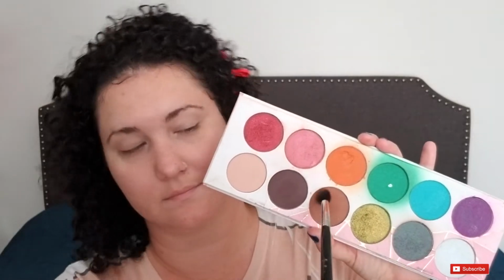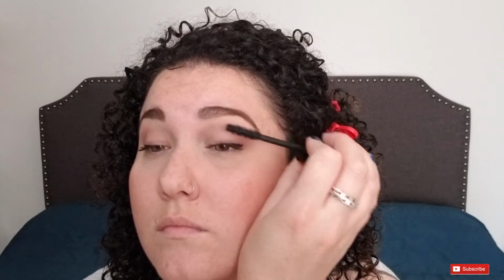No Makeup, Makeup!!! | Fresh & Natural | Makeup Tutorial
Hello My Friends and Happy Monday!!!

   Here is another Monday video and today I am sharing my recent No Makeup, Makeup look. This makeup is super easy, simple & quick to apply, it also looks fresh & natural.

    If you would like to check out how I achieve my No Makeup, Makeup look, then please, sit back, relax and ENJOY!!!

 * Please, let me know, in the comments down below, if you would like to see a drugstore tutorial or a glam look next, let me know your thoughts?!!*

Products used:
  (Face Regimen)
    Serious Skincare - Continuously Clear, Medicated Facial Cleanser
    Mario Badescu skin care - Facial Spray w/Aloe, Herbs & Rosewater
    Skintasy - Face Cream

  (Makeup)
    Sugarpill - Pro Palette (Heart Shaped Cookie, Text Me & Castle On The Hill)
    Neutrogena - Skin Clearing blemish concealer (fair 05), Healthy Skin brightening eye perfector (fair 05), Skin Clearing Mineral powder (buff 30) & Moisture Smoothcolor stick (nude/pink 100)
    Anastasia Beverly Hills - Brow Wiz (soft brown), Brow Powder Duo (dark brown), Tinted Brow Gel (espresso) & Amrezy highlighter
    Lancôme - Monsieur BIG mascara (01)
    Maybelline - Lash Discovery mascara (very black) & Master Fix wear-boosting setting spray
    e.l.f. - Blush (mellow mauve)

Brushes:
  Sigma - Tapered Blending E40 & Blending E36
  Real Techniques - Large Powder Brush
  e.l.f. - Flawless Concealer Brush & Angled Blush Brush
  Storybook Cosmetics - Angled Brush (wand brush set)
  Anastasia Beverly Hills - #12 (double sided brush)

*For All My CURLFRIENDS!!!*
  Hair Refresh (2nd day curls):
    DevaCurl - Light Defining Gel & Set It Free
    That's That Magic - Body and Hair Oil
    Bounce Curl - Hairspray
Tools:
    The CurlyCo - Collapsible Diffuser
    Revlon -  Blowdryer
    Walgreens - 3 pack of Hair Picks
    Alligator Clip

See You Next Monday... Take Care!!!